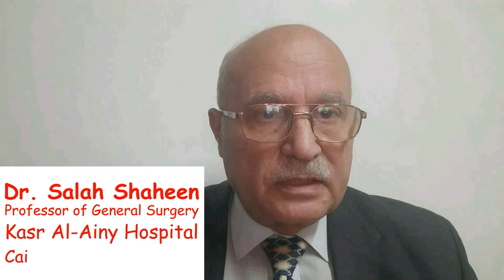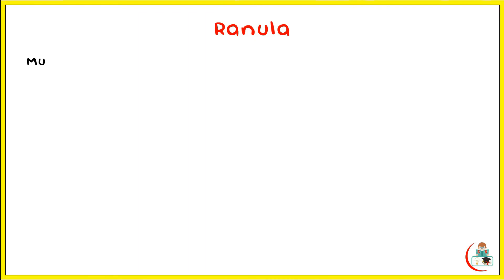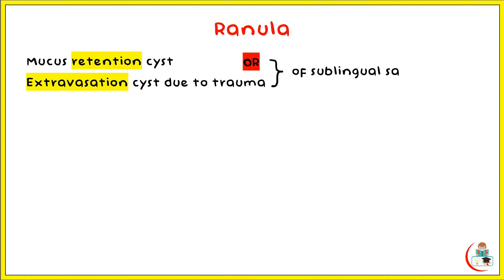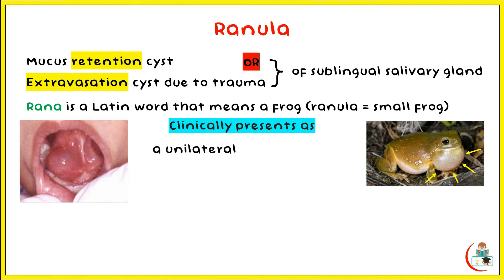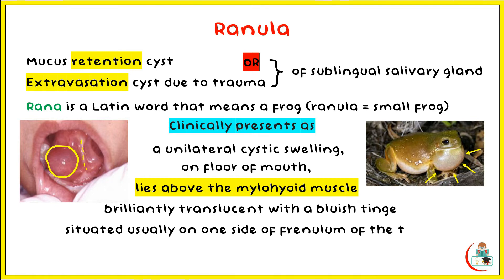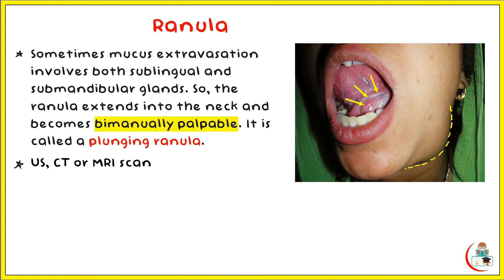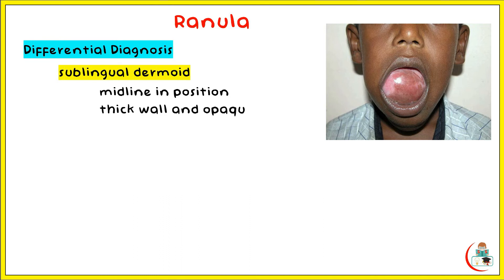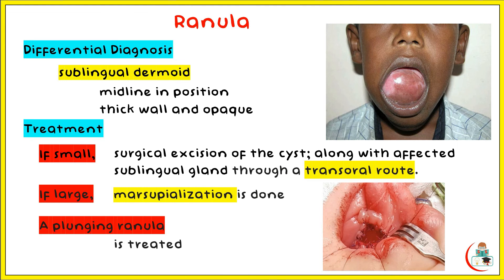Practical Ranula for dental students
This video is a component of the practical series made for dentistry students.